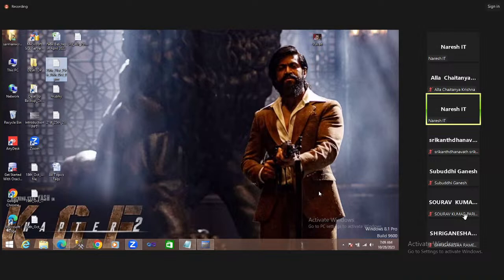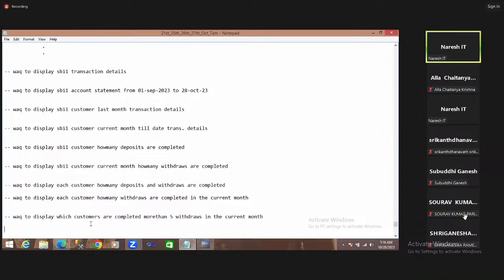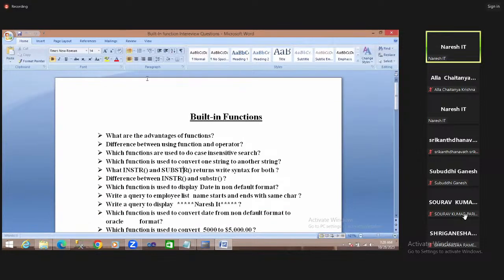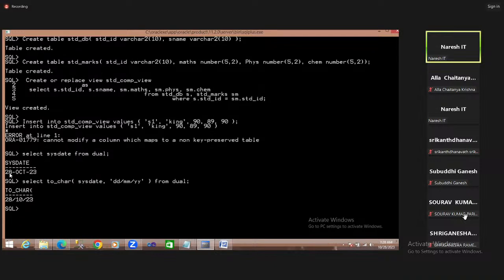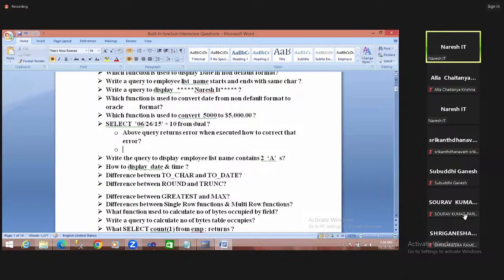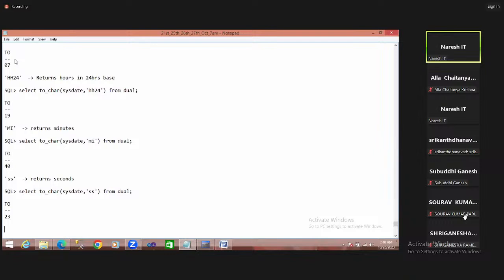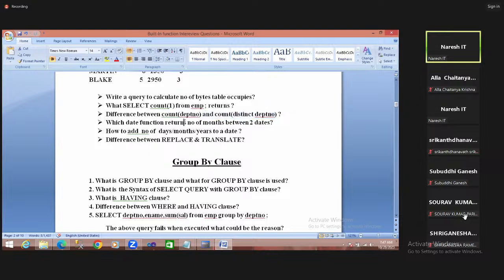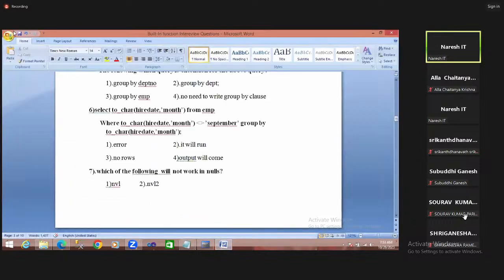Oracle -- Oct 28th (FAQ ****IMP)